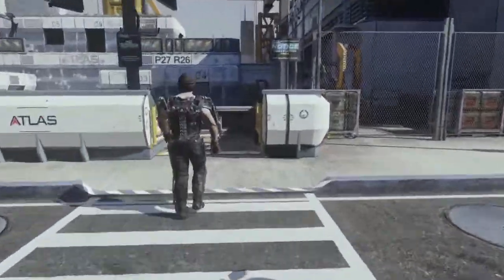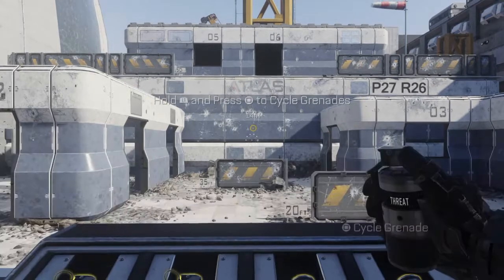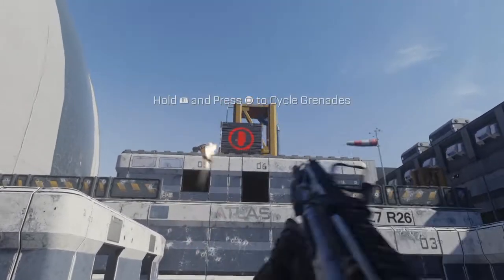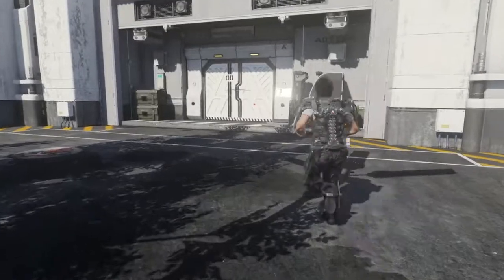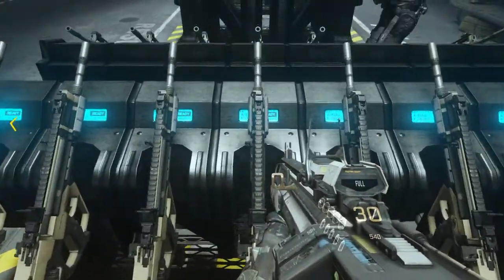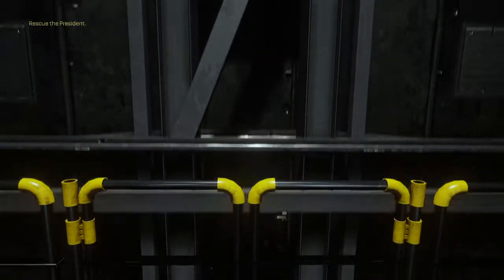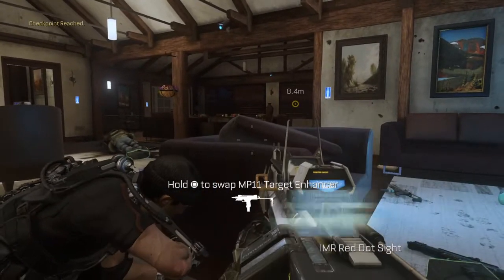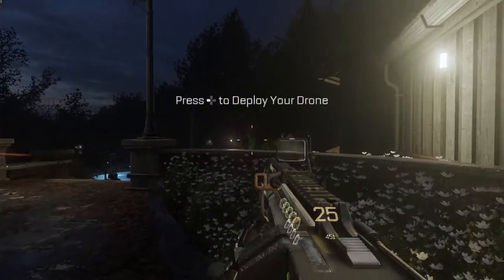CoD®: Advanced Warfare - 2. Atlas Part 2 (Regular)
Atlas - Part 2 of the 2nd level of Call of Duty: Advanced Warfare, played on regular difficulty.